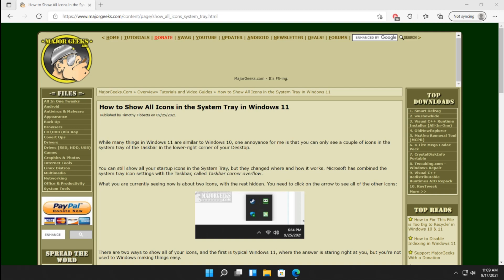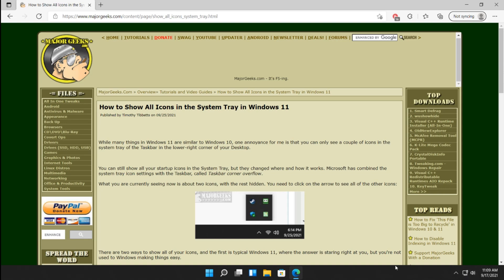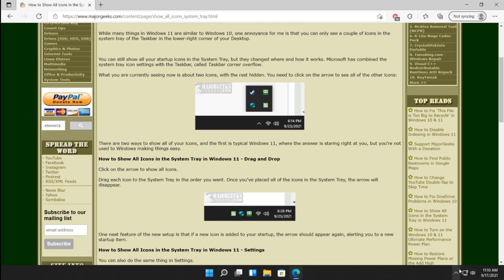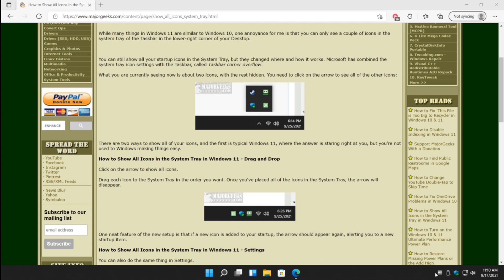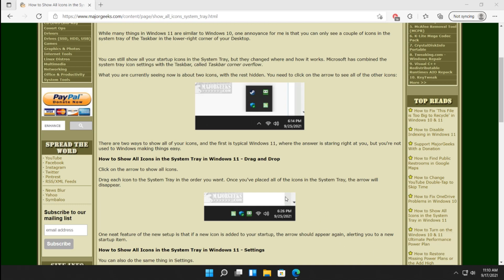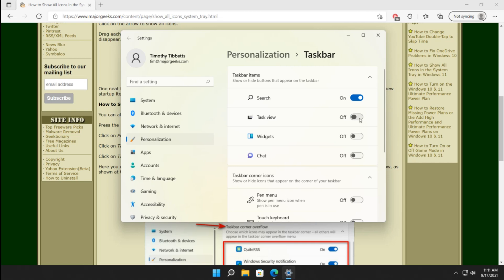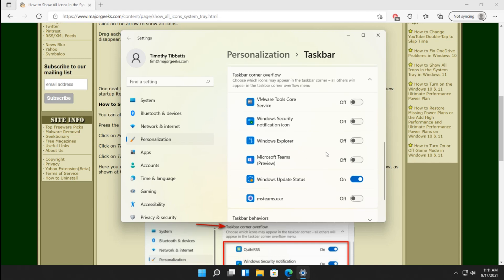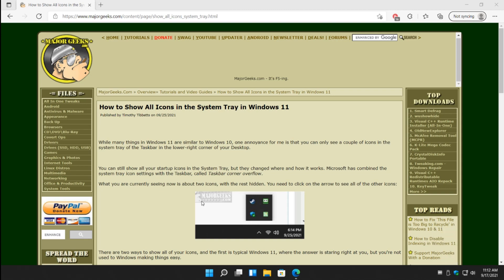How to Show All Icons in the System Tray in Windows 11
While many things in Windows 11 are similar to Windows 10, one annoyance for me is that you can only see a couple of icons in the system tray of the Taskbar in the lower-right corner of your Desktop.